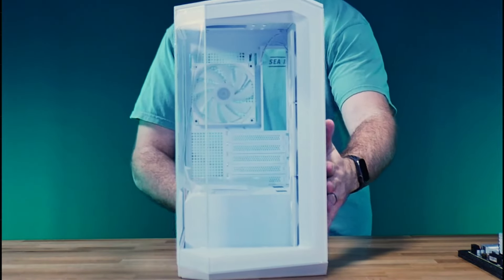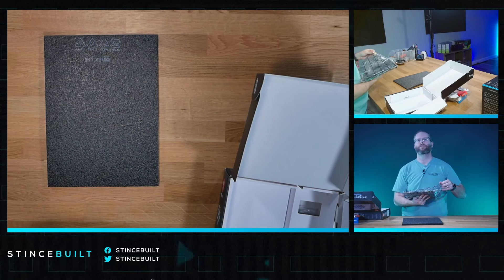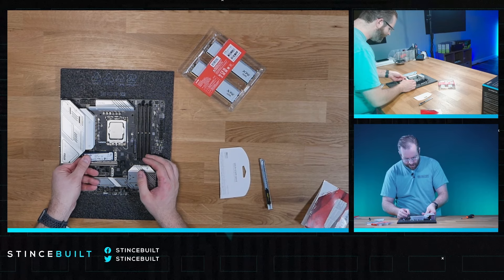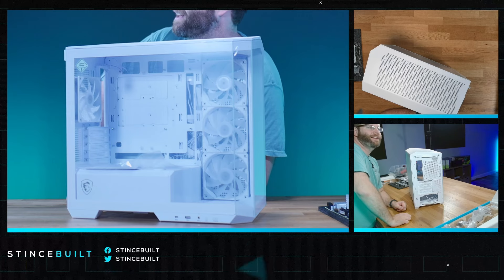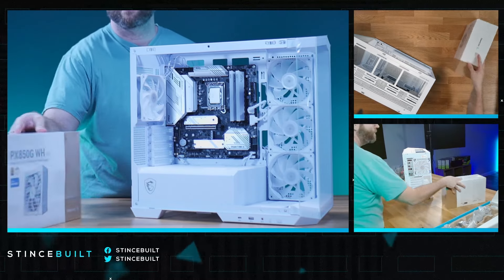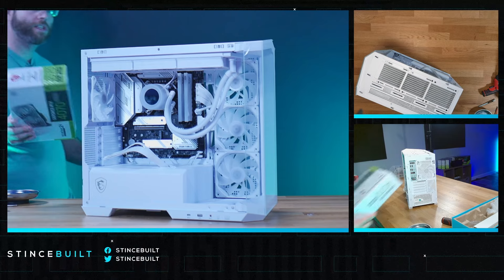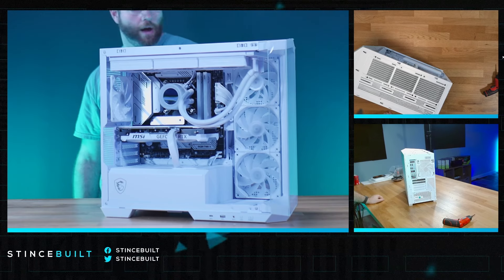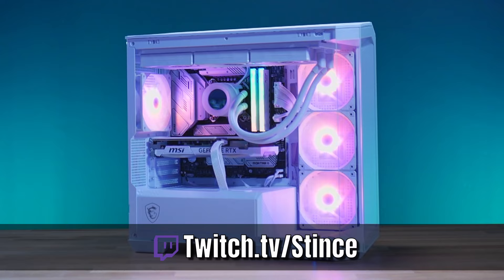NEW CASE Alert! MSi MAG 100R Pano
The Kawaii -

Available Now on our ready to ship page over at Stincebuilt.com/ready-to-ship

PC SPECS:
CASE: MSi MAG 100R Pano
CPU: Intel Core i5-14600K 14-Core Processor
CPU Cooler: Lian Li Galahad II Trinity 360mm AIO Liquid Cooler
Motherboard: MSI MAG B760M MORTAR WIFI II Micro ATX LGA1700
Memory: ADATA XPG Blade RGB 32 GB (2 x 16 GB) DDR5-6400 CL32
Storage: Kingston NV2 2TB M.2 PCIe 4.0 X4 NVME SSD
Video Card: MSI VENTUS 2X OC GeForce RTX 4070 SUPER 12GB
Power Supply: Deepcool PX-G 850W White 80+ Gold ATX 3